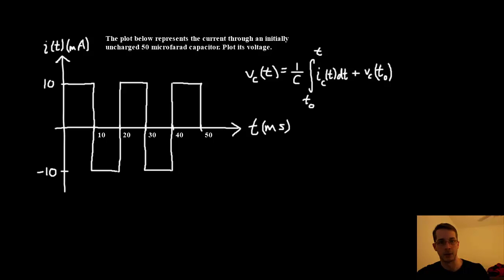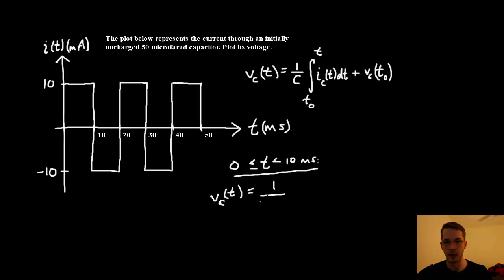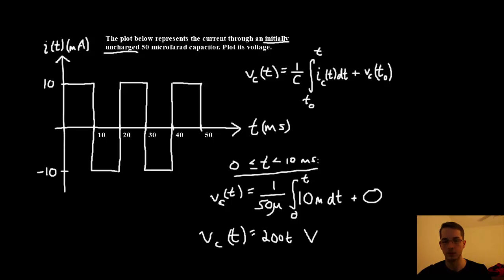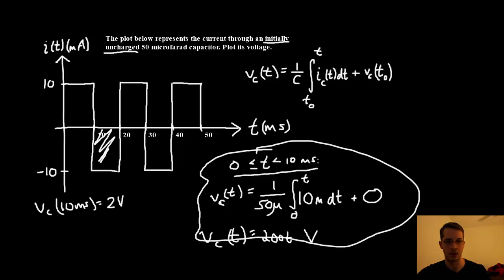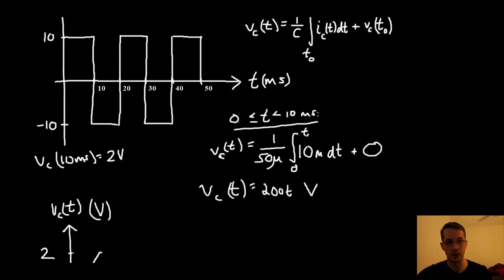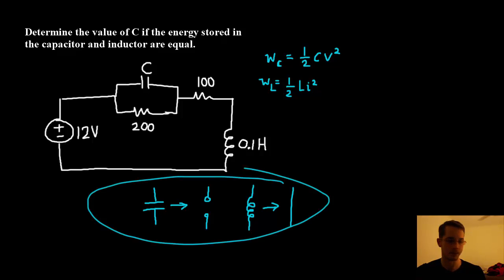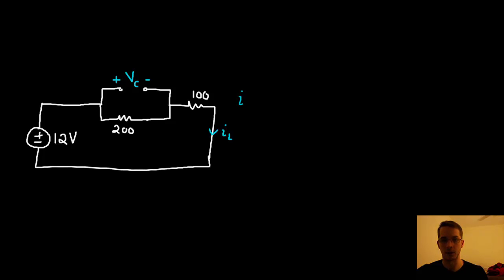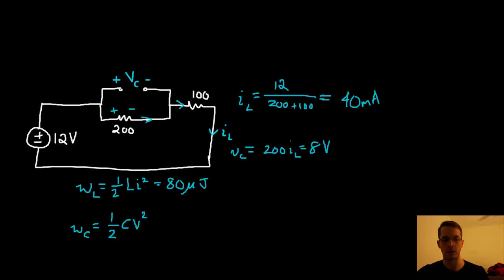EE 2950 Exam 2 Review, Spring 2015 (Part 2/2)